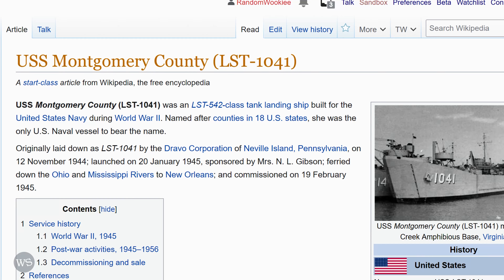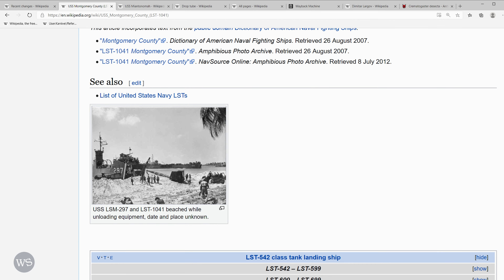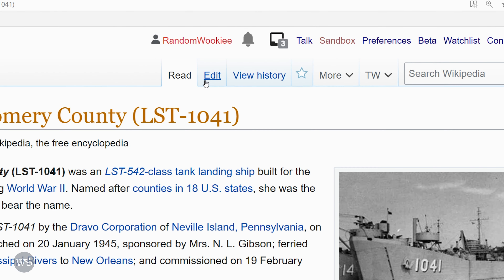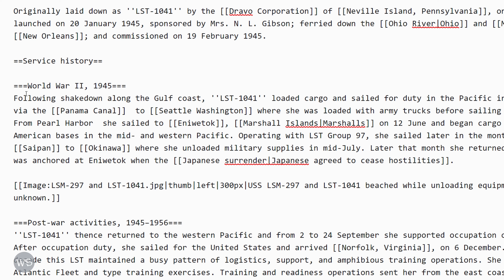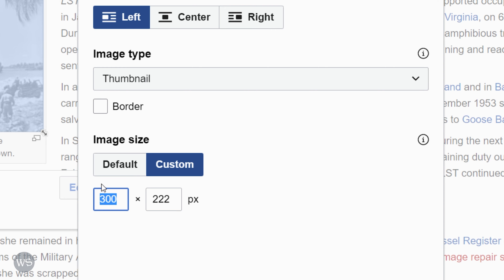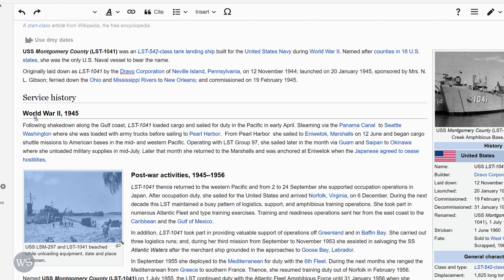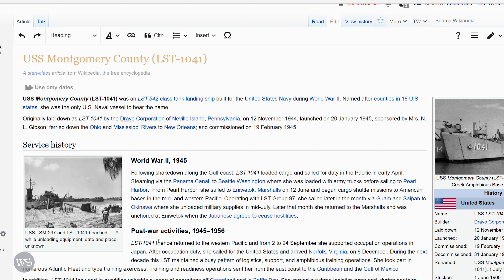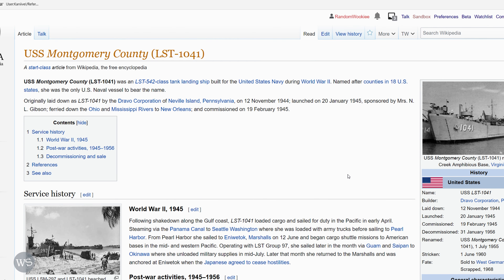[44] Moving an Image Location - Source Edit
How to change the location of an image on a Wikipedia page. There are a couple ways of doing of moving an image. This edit uses the Source Editor and the Visual Editor.